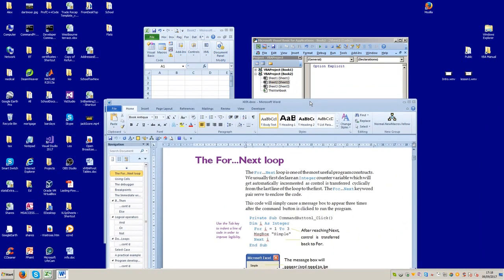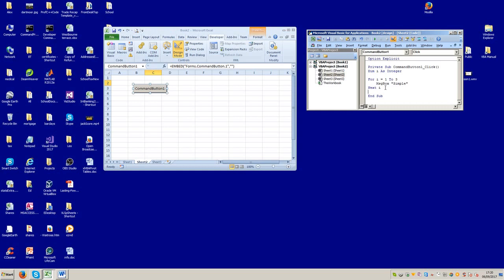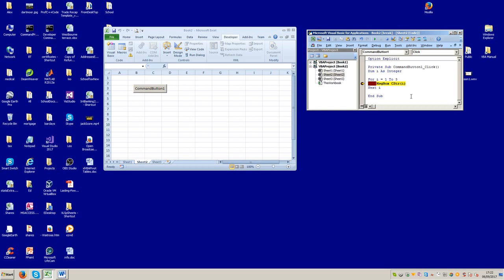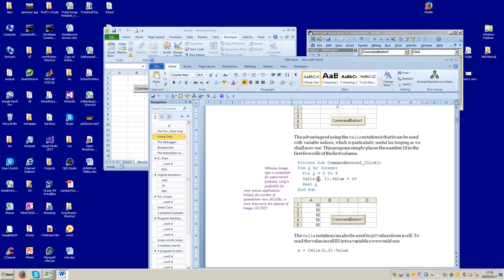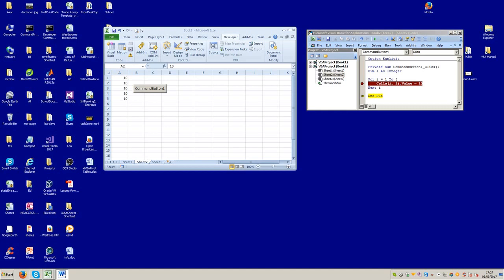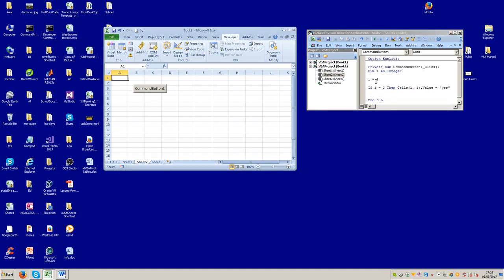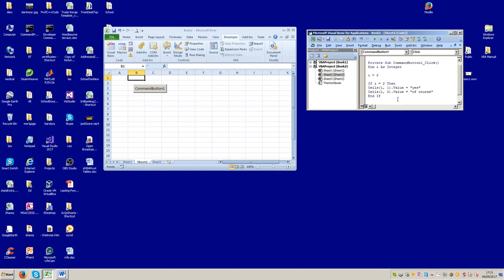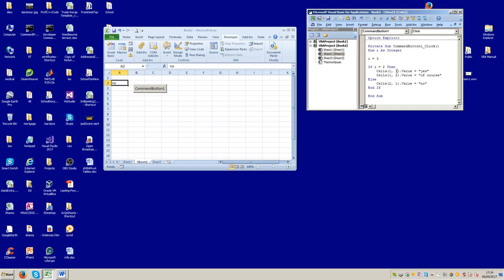lesson3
Excel VBA